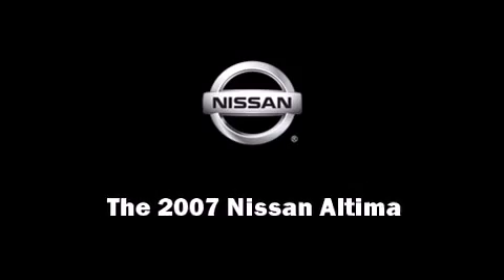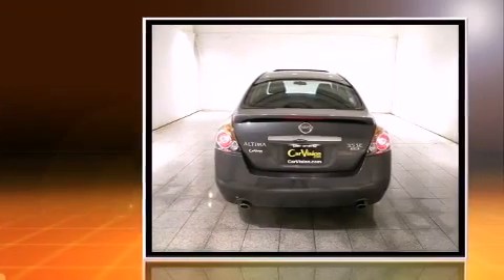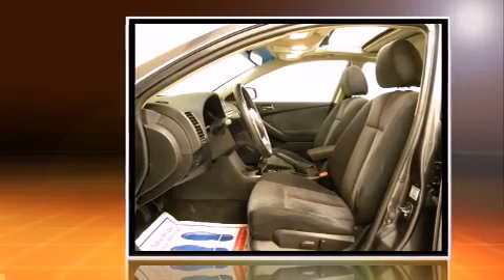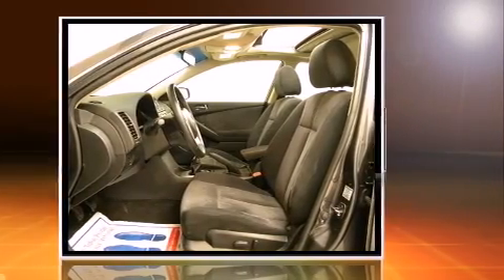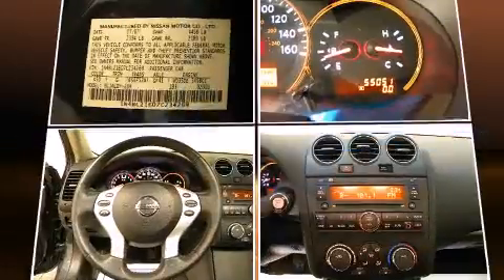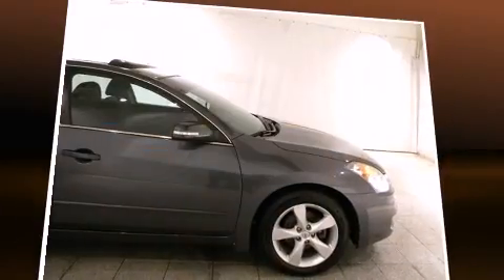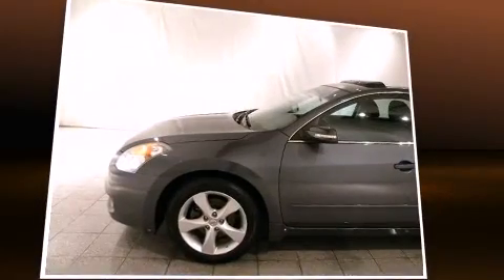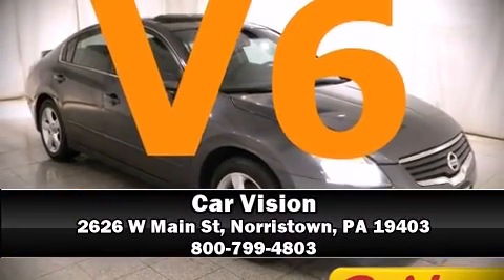2007 Nissan Altima SE V6 Moonroof in Norristown, PA 19403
Car Vision
2626 W Main St

Outstanding design defines the 2007 Nissan Altima. This 4 door sedan still has fewer than 60,000 miles! Smooth gearshifts are achieved thanks to the 3.5 liter 6 cylinder engine, providing a spirited, yet composed ride and drive. Nissan infused the interior with top shelf amenities, such as: delay-off headlights, speed sensitive wipers, a trip computer, telescoping steering wheel, turn signal indicator mirrors, remote keyless entry, and cruise control. Side curtain airbags deploy in extreme circumstances, shielding you and your passengers from collision forces. It also arrives with a Carfax history report, providing you peace of mind with detailed information. We pride ourselves on providing excellent customer service. Please don't hesitate to give us a call.